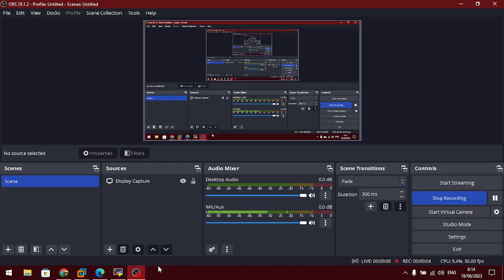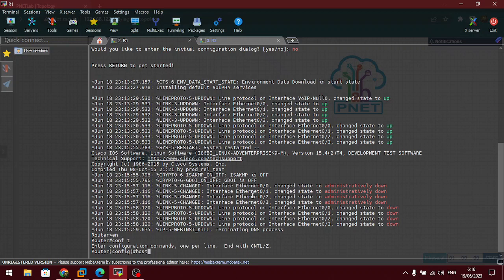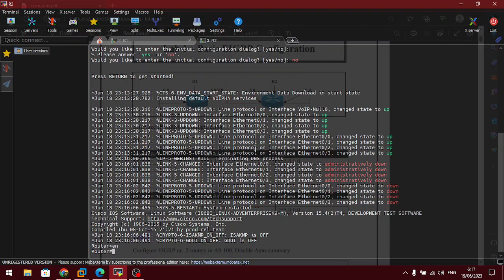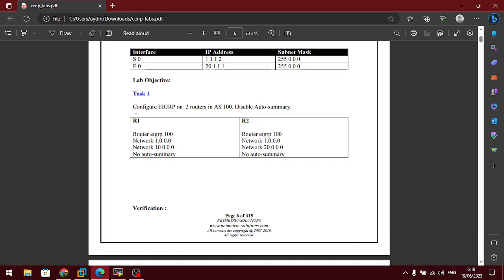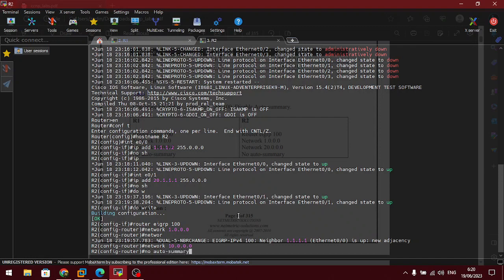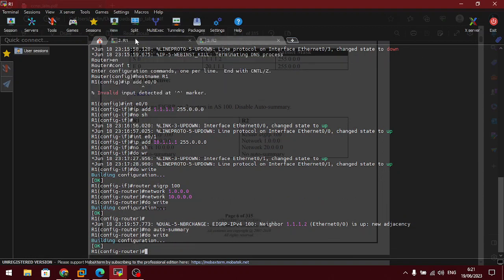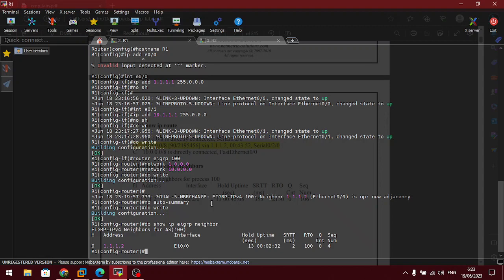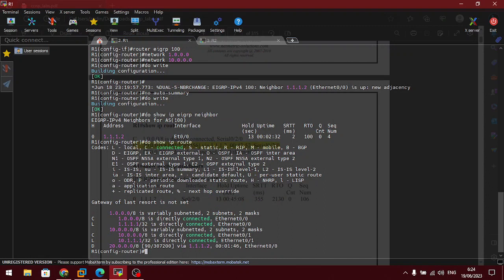EIGRP - Lab 1 - Basic EIGRP Configuration